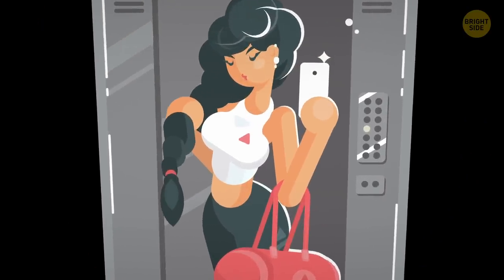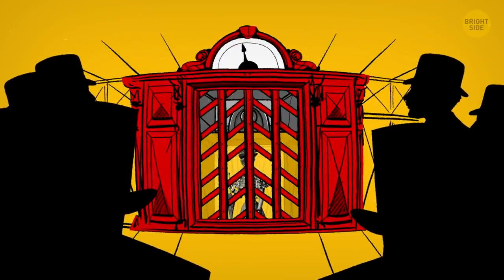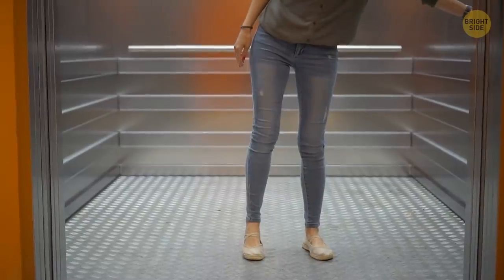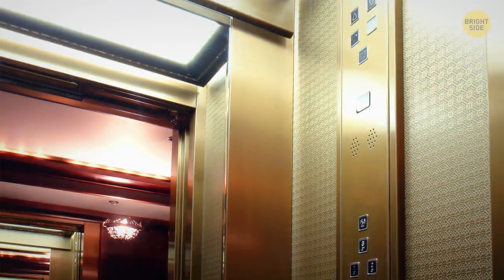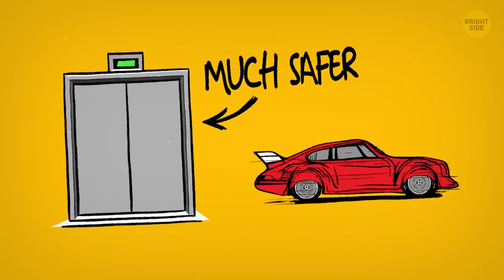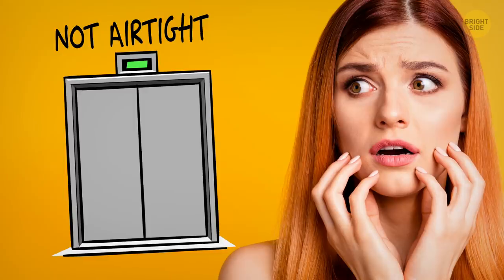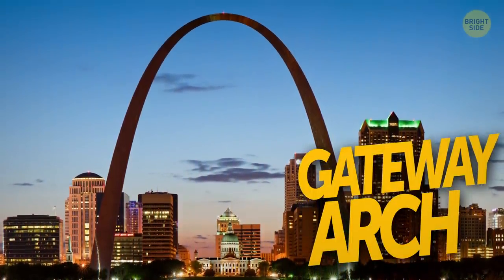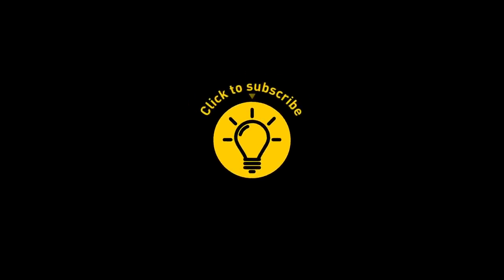The True Purpose of Mirror in Elevators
How often do you take elevator selfies? After all, that’s what the mirrors inside them are for, right? Or could it be for safety and monitoring reasons? Or maybe they are hiding some secret parts of the elevator you aren’t supposed to see?

Back in the 1920’s when modern-type elevators were becoming more and more popular, a lot of people were anxious about going for a ride. Hotels, stores, and office buildings came up with a solution – they started playing calming music inside. So maybe the mirrors are there for the same purpose?

TIMESTAMPS:
Archimedes' elevator 0:26
The Roman Colosseum used to have elevators! 0:47
The first public passenger elevator 1:11
Buildings with no 13th floor 3:28
So what about mirrors? 3:53
Placebo button 🔴 4:37
What if you get stuck in an elevator 5:38
How safe elevators are 6:48
The coolest elevators in the world 7:33
A riddle for all elevator fans 🤓 8:11

SUMMARY:
- Back around 235 BCE, Archimedes built a wooden platform that went up on ropes in an open shaft.
- The Roman Colosseum used to have elevators and not just one but 24 of them!
- The first public passenger elevator was installed in 1857 in a department store in New York City.
-  Back in the 19th and early 20th centuries, elevators were called movable rooms as they were designed way fancier than many apartments today.
- The upper floors have become so prestigious and luxurious only recently in history, and it happened thanks to elevators.
- These days, over 325 million passengers go up and down in an elevator every day across the world.
- Mirrors are used to calm down people with claustrophobia. A room with mirrors always appears more spacious than it actually is.
- Are you one of those people who always push the “close” button to make the elevator doors shut faster? This button is nothing but a placebo.
- Though more people are afraid of getting in an elevator than getting in a car, the elevator is a much safer means of transportation and statistically the safest way to travel!
- An elevator stops to prevent you from getting into trouble. When something is wrong in the shaft or the machine, and there’s even the slightest danger, stopping is the best solution.
- If you do get stuck in an elevator, don’t try to escape by yourself. Use the emergency button to contact the operator and wait for someone to come and rescue you.
- Even if some of the cables fail for some reason, one will be enough to hold the construction!